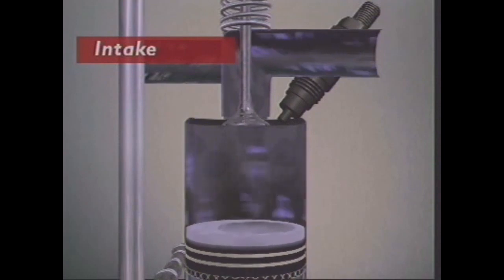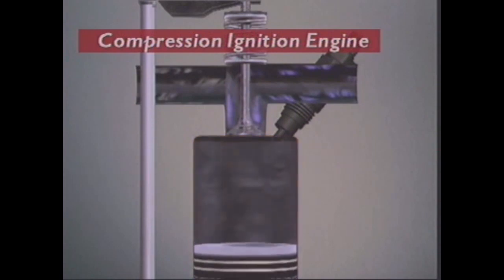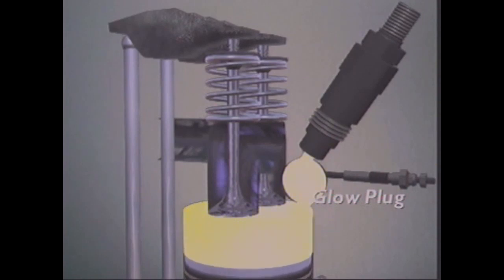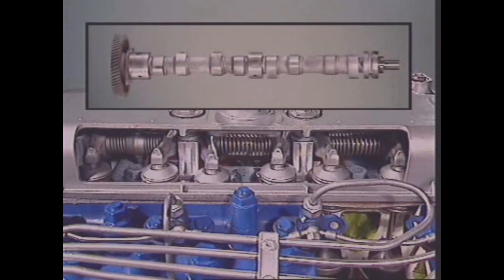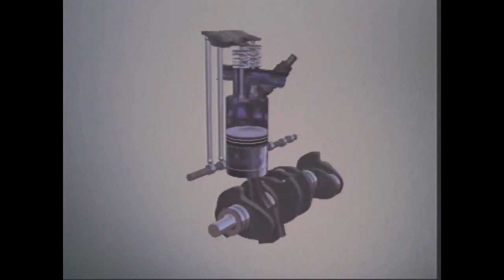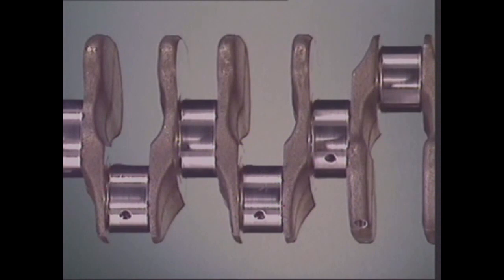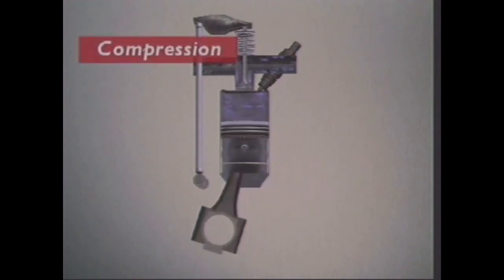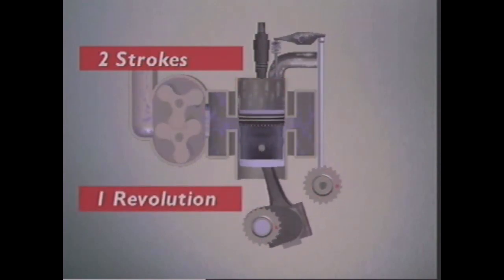Part 03 Diesel Engine Cycles & Components